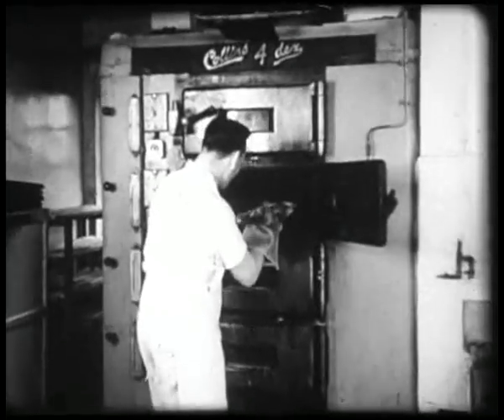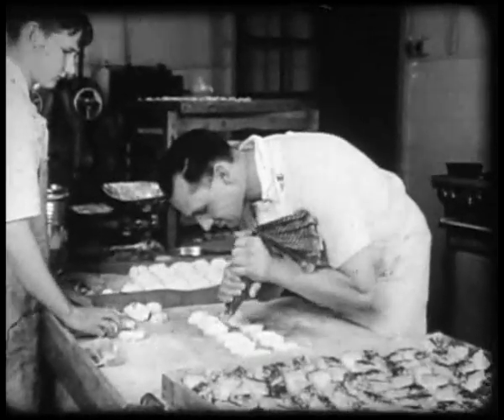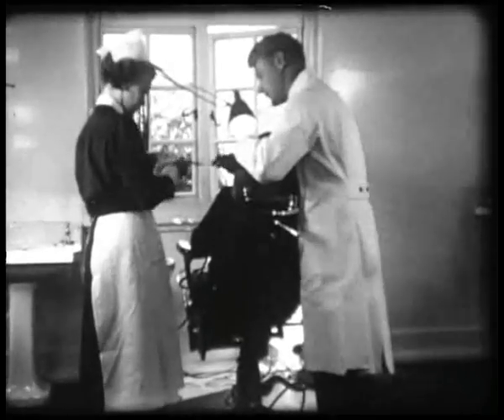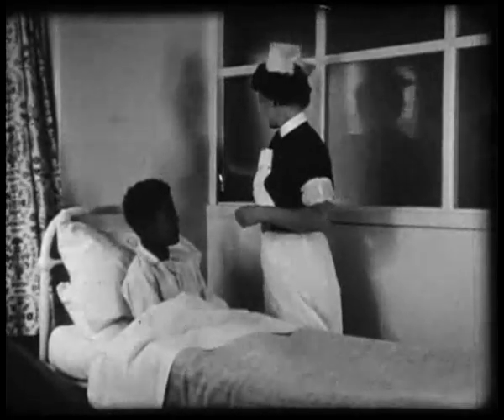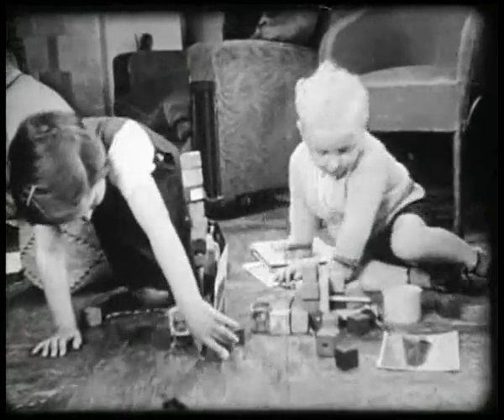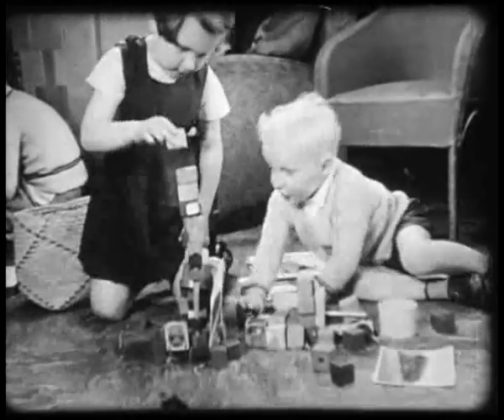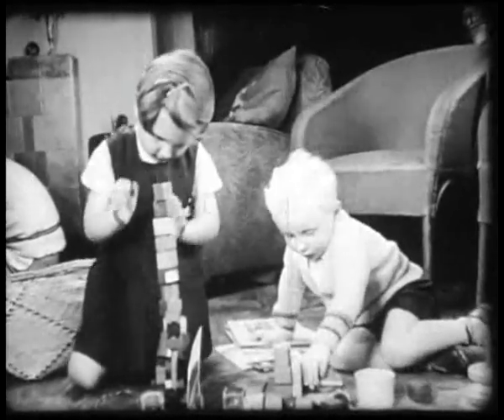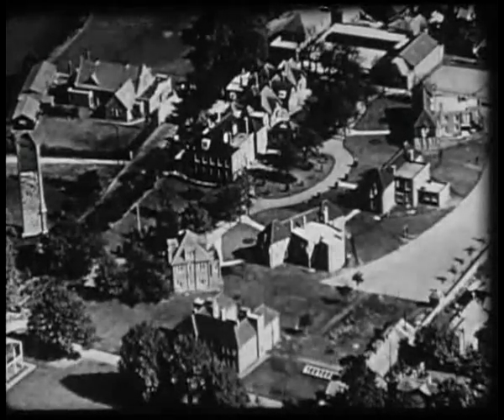1954 Highfield Oval, Harpenden. Part 2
1954 film of The National Children's Home Branch at Harpenden. Shows the life at the Harpenden branch and the various other Children's Homes and Approved schools run by the NCH.
The buildings are as we left them when the Home closed down in 1985, since then YWAM - Youth With A mission, have kept everything in good order, and respected our small cemetry in the grounds where former Sisters and some of our friends rest.
Ten Houses are arranged around an Oval of grass, the two hundred children of mixed ages live in mixed family groups. A bakery in the Home supplies all the bread and cakes, an orchard provides fruit and there is a garden for veg.
The Highfield Branch at Harpenden has its own chapel that the children attend for services. When the children have free time there is a small playground in the grounds for thir use, at other times indoor play with bricks and others toys are allowed.